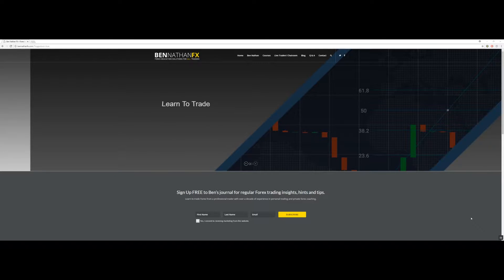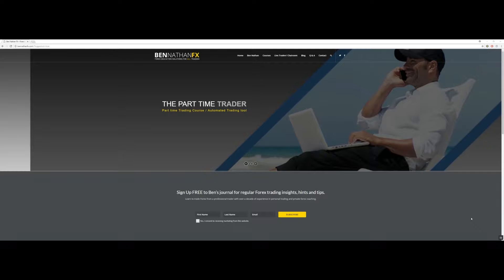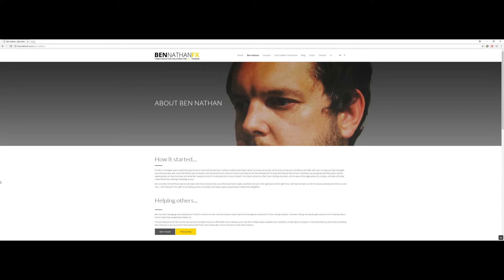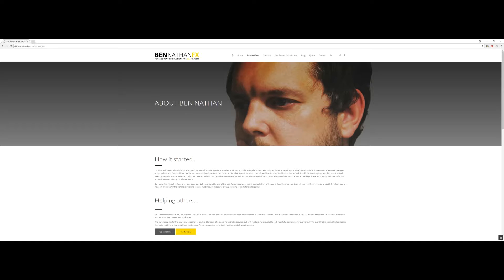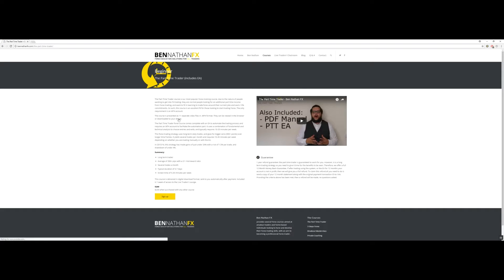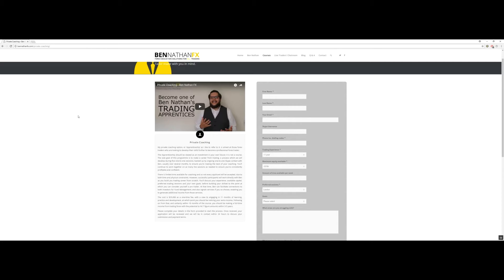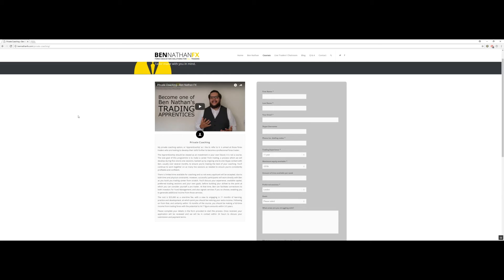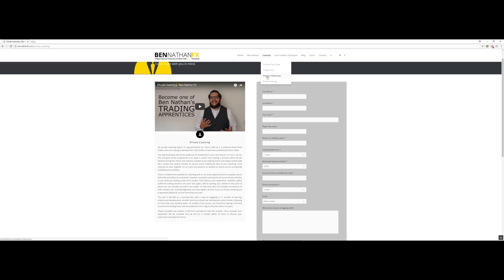About Ben Nathan FX